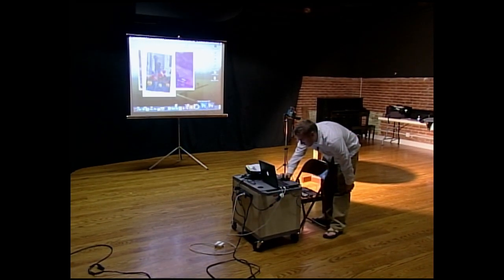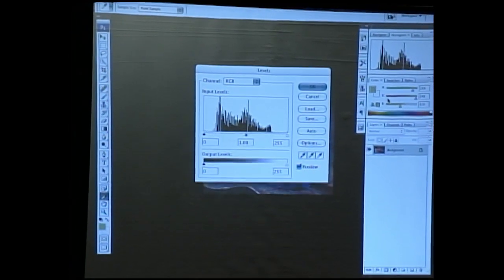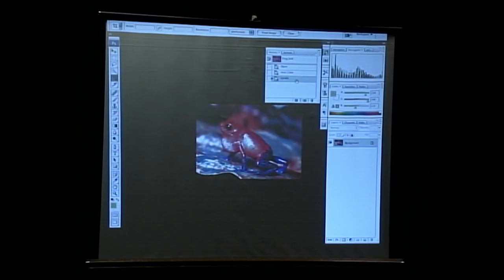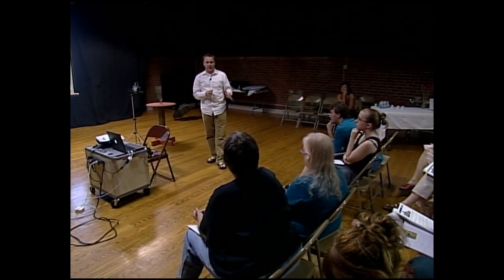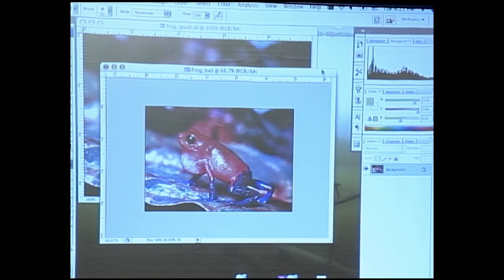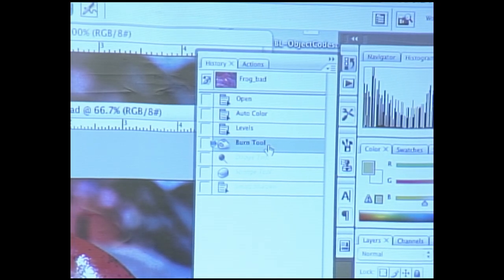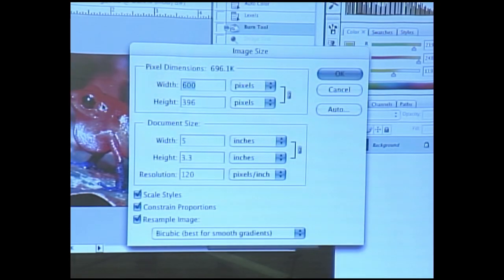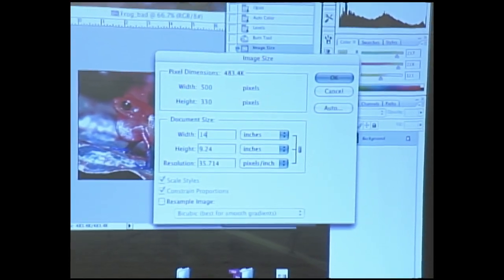Basic Photography And Digital File Prep for the Artist with Tim Street, June 26, 2007